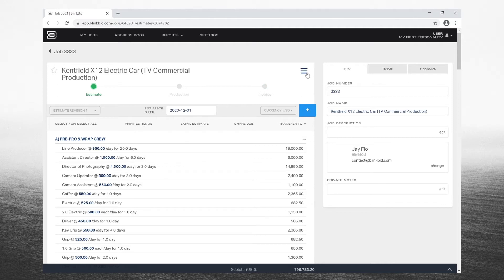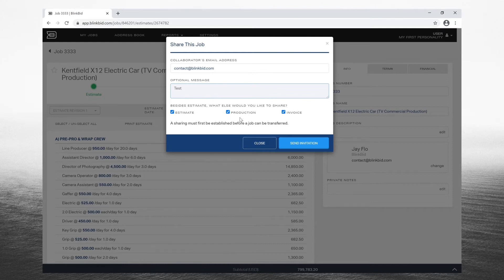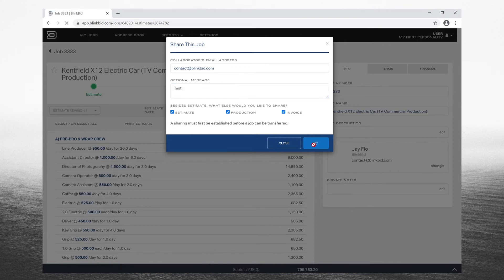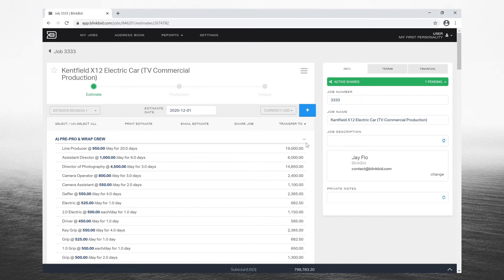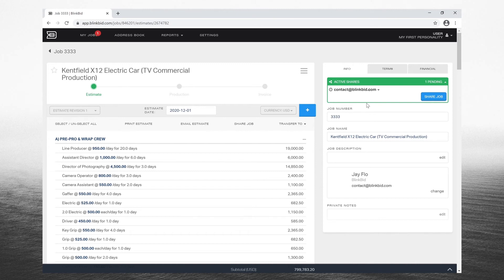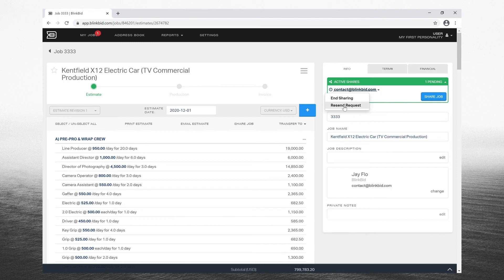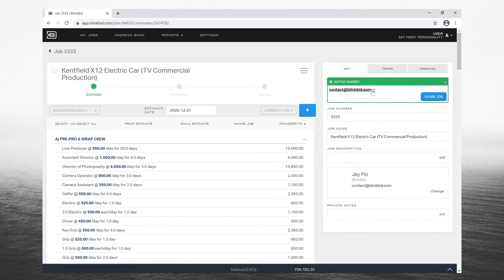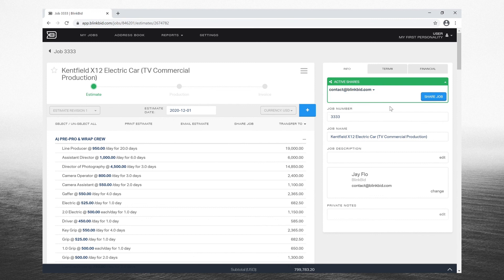Sharing a Job in Blinkbid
To share a job between BlinkBid Online users, begin by clicking on the hamburger menu and choosing “Share Job” as pictured below.

Read more about sharing jobs here:  To share a job between BlinkBid Online users, begin by clicking on the hamburger menu and choosing “Share Job” as pictured below.

About BlinkBid:

BIDDING & INVOICING

From bid building to shared job collaboration and advanced invoice features you will love how BlinkBid simplifies your photography business. You'll finally stop wasting time struggling over word processor templates and arcane spreadsheets.
You'll also avoid the frustration of searching your hard drive for a file when you can have all of your jobs neatly organized in one place accessible from any computer in the world. This is an essential tool for every photographer trying to grow their business.